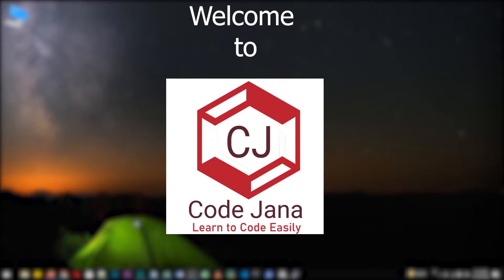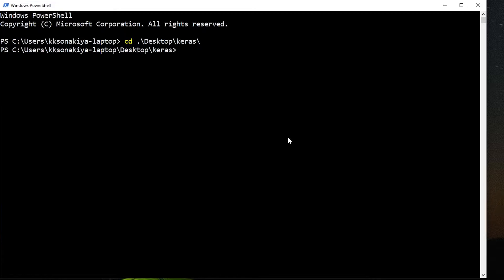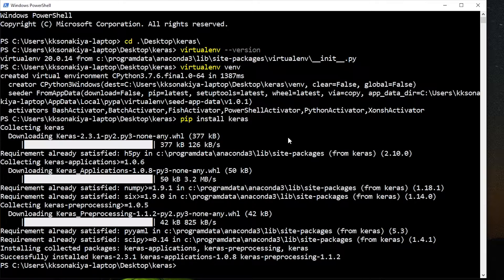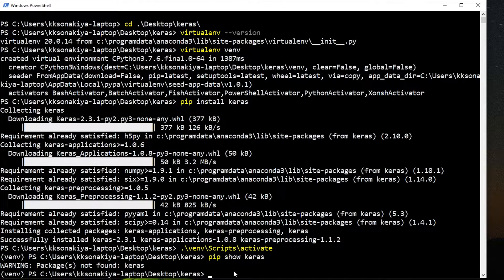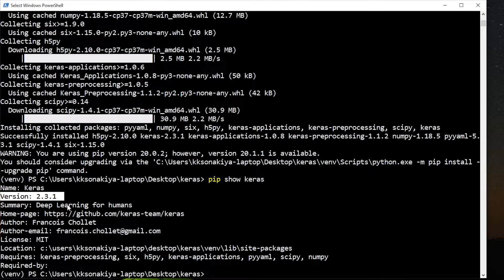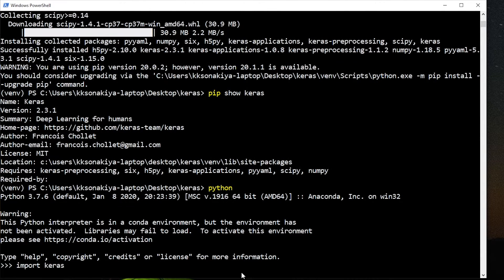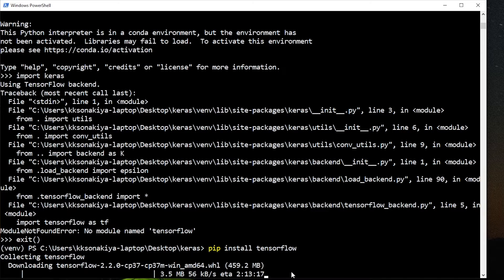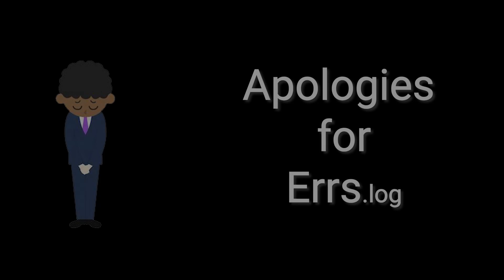How to Install Keras and Tensorflow in Python - Windows 10 - Don't Miss the Description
Hi Coders, welcome to Code Jana.
In this video, you'll learn about how to install keras in Python as well as tensorflow installation.
The process is like installing any other library with the help of Python Package Manager PIP.
Here's the process:
1. Create a virtual environment.
2. Activate the virtual environment.
3. Use pip install command to install both keras and tensorflow in your virtual environment.
4. Try to import keras and see if gives an error or not.
See, that's it.

Keras is a machine learning library for Python. It is much easier to learn and code in comparison to tensorflow.

If you are starting out with Python Machine Learning, then this book is indispensable:
Python Machine Learning - By Sebastian Raschka

However, if you are absolute beginner in Python Programming then these books will be a blessing for you.

🧑‍💻 Gadgets that a Programmer Absolutely Needs 👇:
External monitor
⌨️ Silent Mechanical keyboard
Raspberry pie 3
💺 Superb Office Chair Ergonomic chair
External hard drive
Laptop Tabletop Stand
Mini PC
❄️ A Cooling Pad
A VPN Router
A Mini Keyboard
A Bluetooth Headset
A USB-C Hub

However, keras and tensorflow has many similarities. To create a complex machine learning program, you must implement both keras and tensorflow in your program.